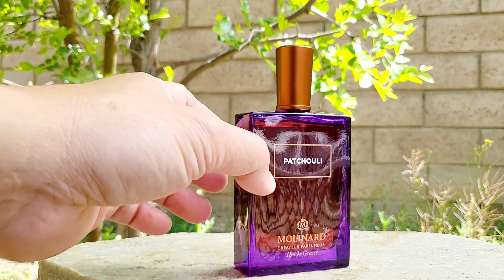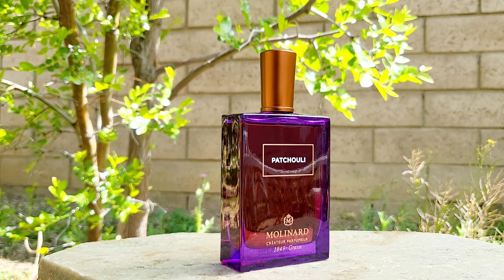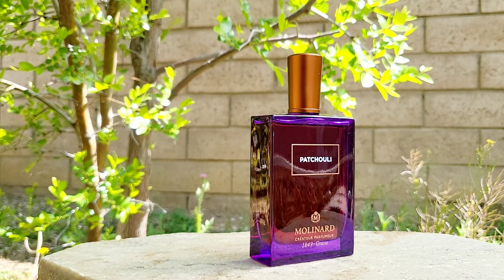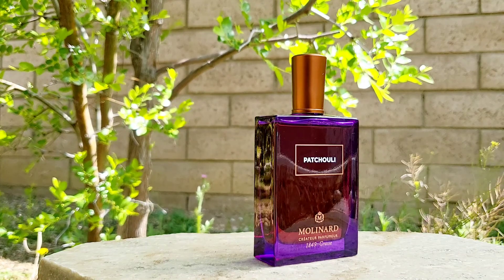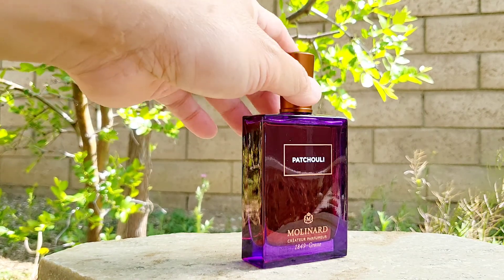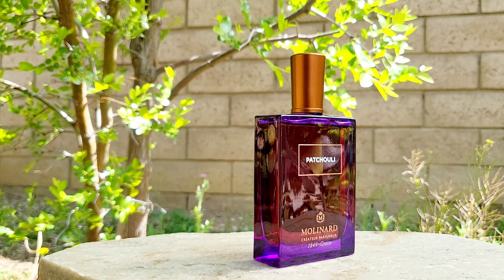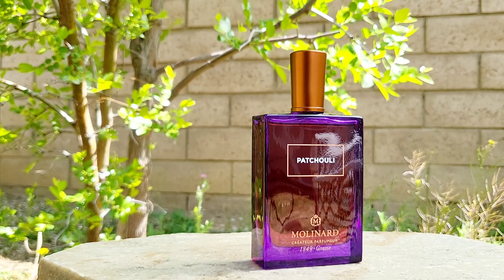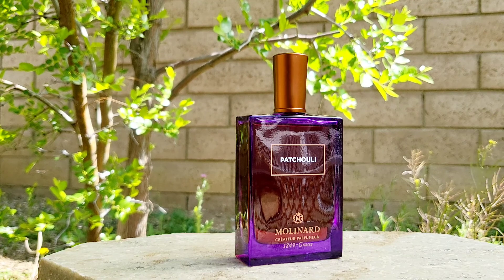Patchouli Eau de Parfum Molinard - fragrance